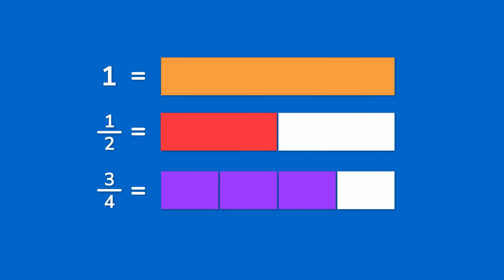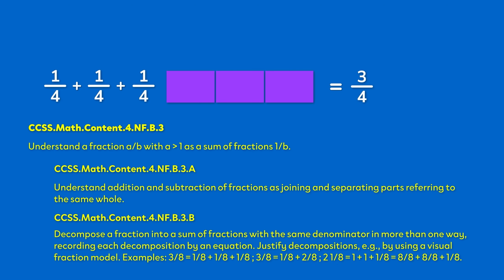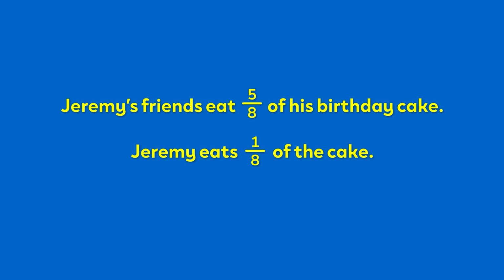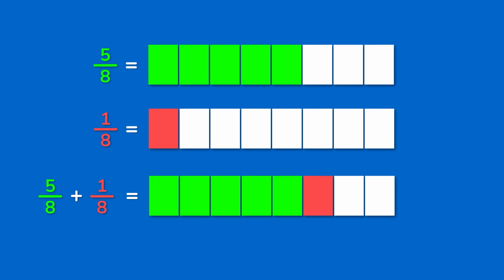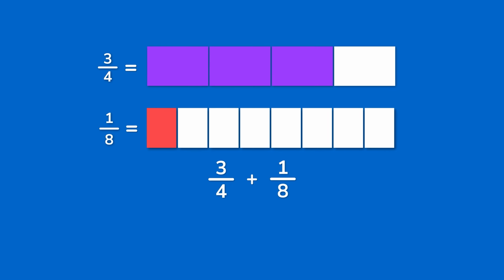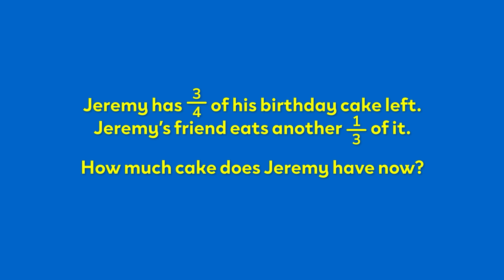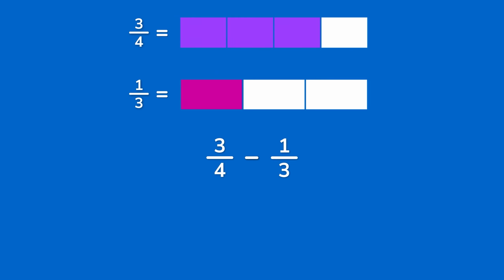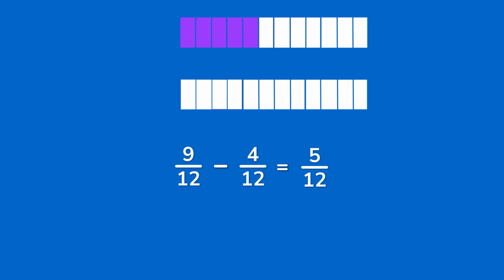Reasons Behind Creating Common Denominators Explained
Today we're looking at some key ideas when adding or subtracting fractions that can help build a solid foundation for why we create common denominators.